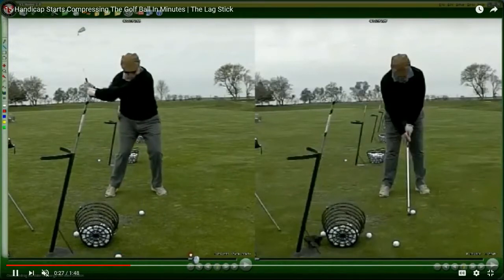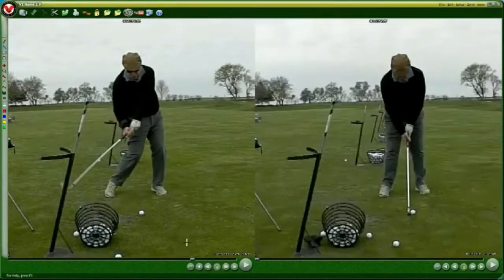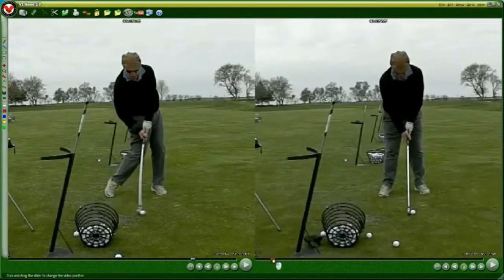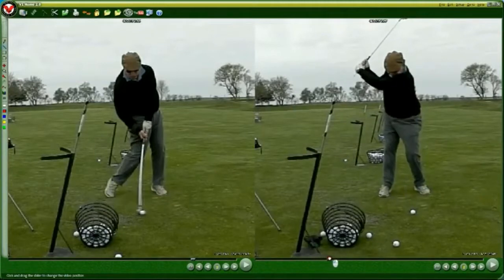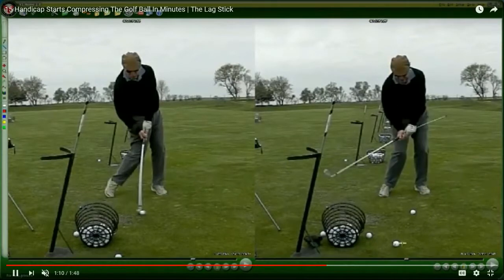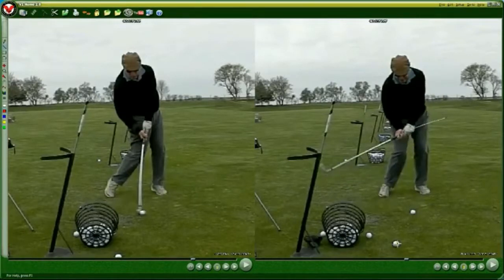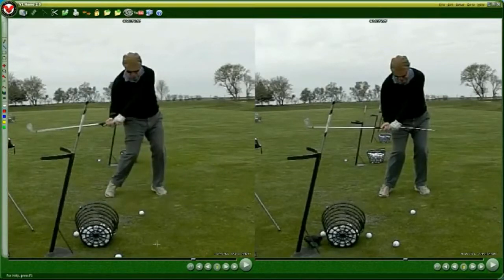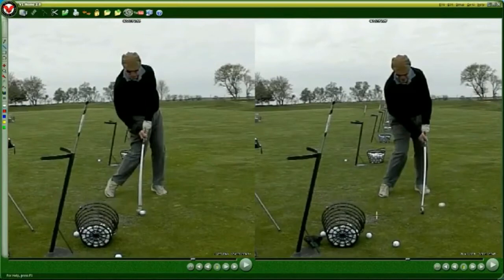Tupp Golf The Lag Stick Golf Training Aid instant improvement